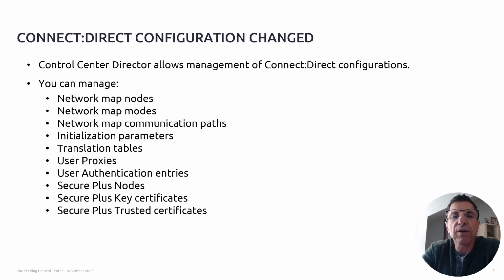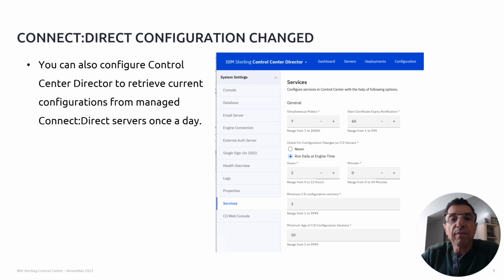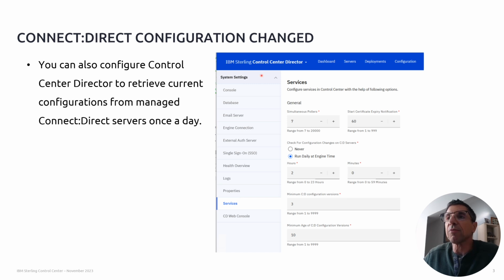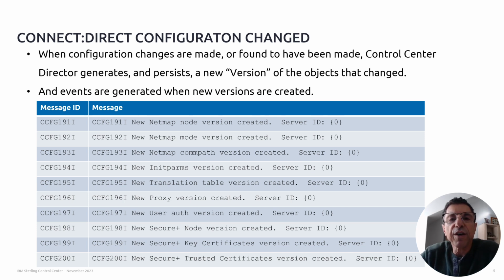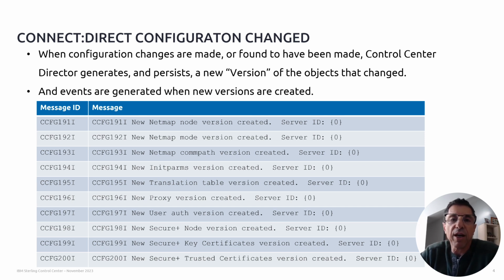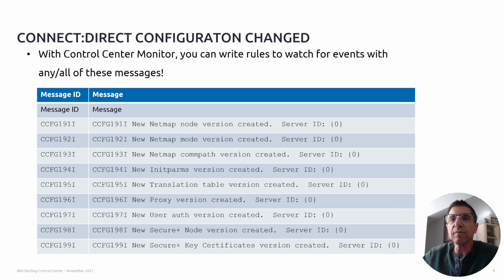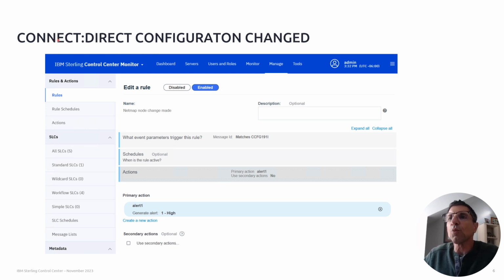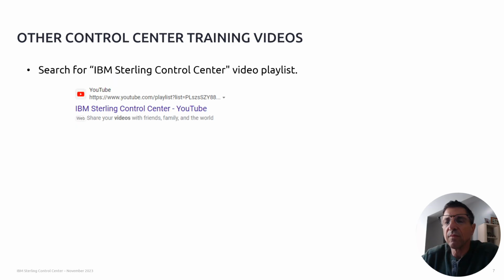IBM Sterling Control Center - How to Detect Connect:Direct Configuration Changes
In this video, you will learn how to detect and monitor Connect:Direct configuration changes using IBM Sterling Control Center Director and Monitor. We'll review how Director tracks configuration versions, how to schedule configuration discovery on managed Connect:Direct servers, and how Monitor rules can be used to generate alerts when configuration changes are detected.

00:00 - Introduction
01:17 - Configuration Management in Control Center Director
02:00 - Scheduling Configuration Change Discovery
03:07 - Versioning and Configuration Change Events
04:44 - Creating Monitor Rules for Change Detection
06:02 - Conclusion